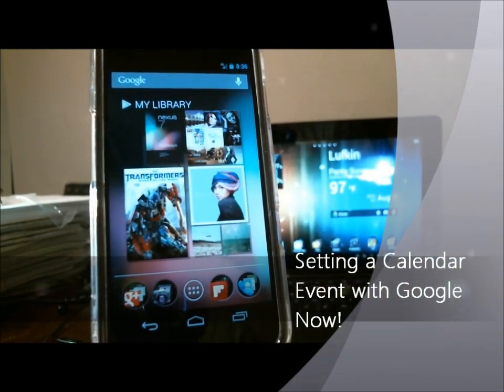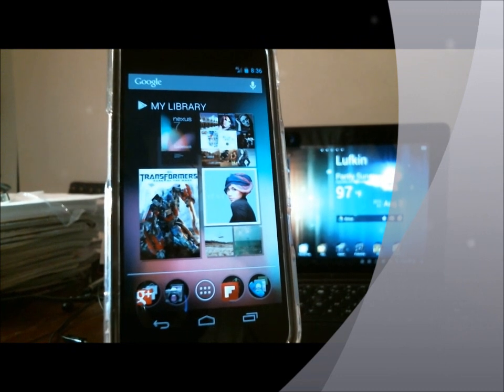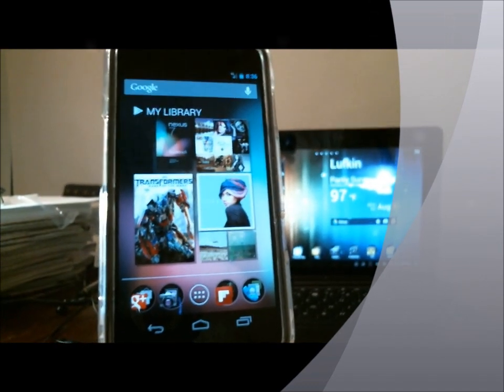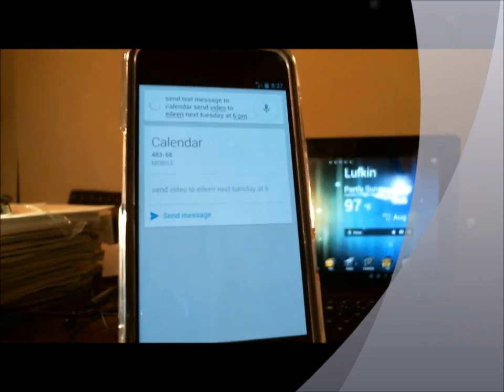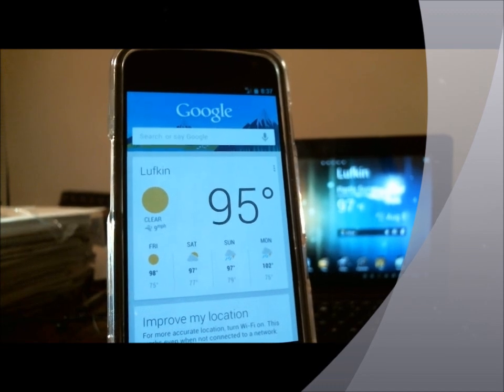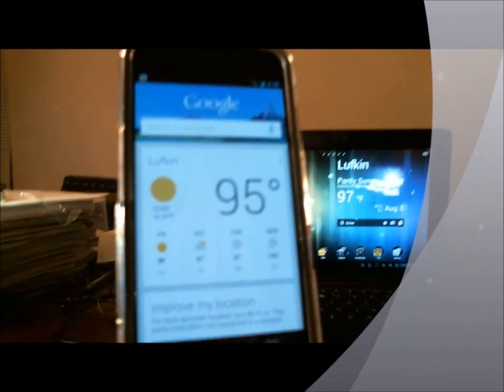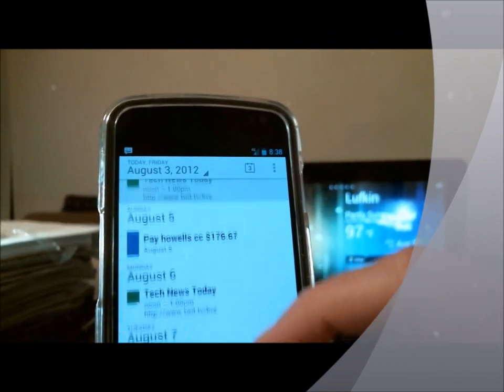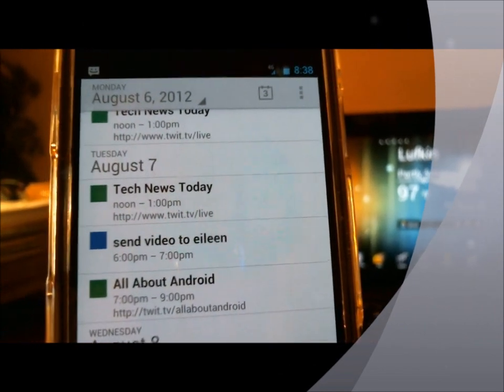Setting a Calendar Event with Google Now!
APRIL 2013 UPDATE: seems like this method is now outdated.

old info***
note this only works with US carrier text messages at this time.